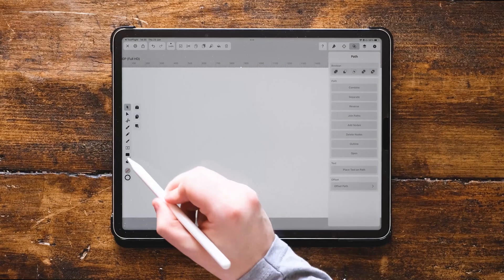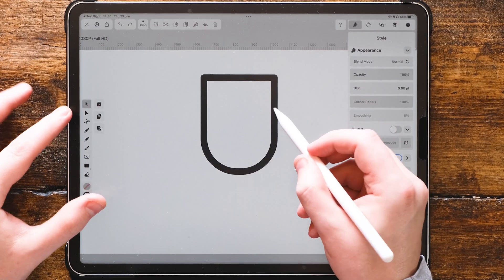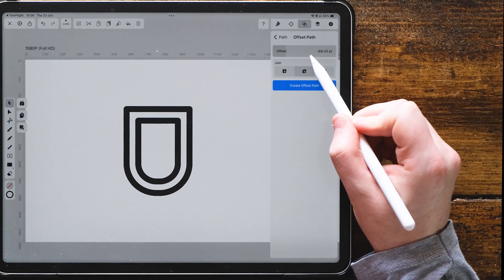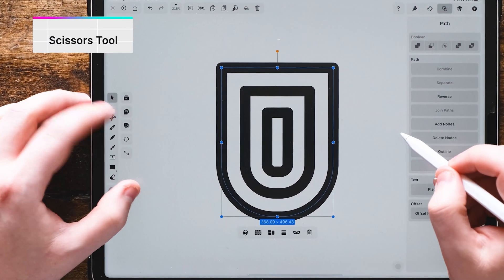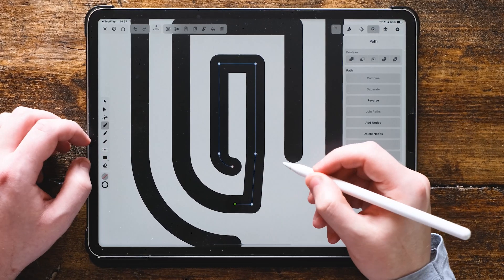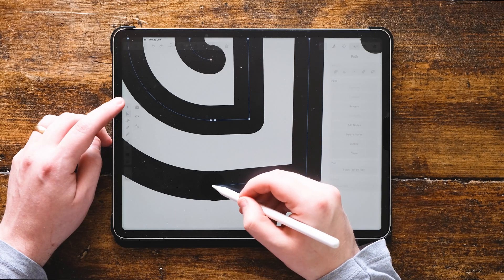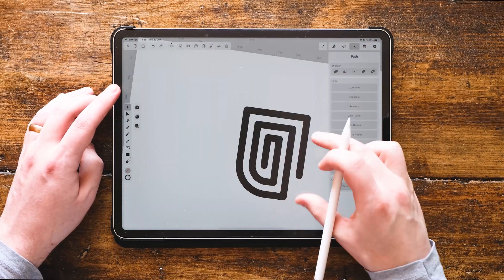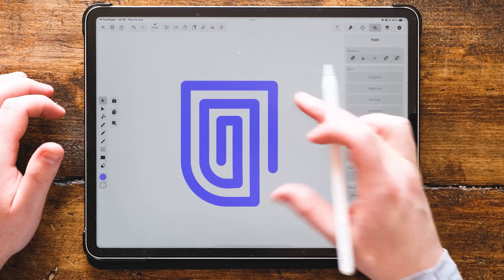Design a Logo with Offset Path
►🔓 Offset Path is a quick and easy way to create an interesting logo. How? Find out from the design master himself, Will Paterson.

Hello everyone,

Welcome or welcome back to another tutorial.

In this episode, Will Paterson is showing us how to create a unique logo using the super fast lane - also known as the Offset Path function.

But does it mean to offset a path? In short, path offsetting is a way of changing an object’s size by adding or removing space around its edges, as opposed to scaling its width and height.

This is a super useful operation when creating logos, groovy retro text effects, and much, much more! Your imagination is the only limit! To prove it, Will Paterson created this modern fingerprint-looking logo that could be perfect for an internet security company, for example.

Will Paterson (@willpat) is a skilled designer, author, hand letterer, and famous YouTuber. So we couldn't have collaborated with a better person for this job.

This video is part of a bigger series called Vectornator Tutorials, which is meant to help you become a better illustrator and designer. If this feels too advanced, check out our Academy video series which explains the basics of using Vectornator.

🎵 Music: Real People in Real Places (Reimagined) by Alaskan Tapes, Sun Rain